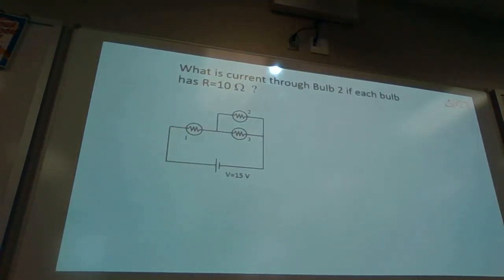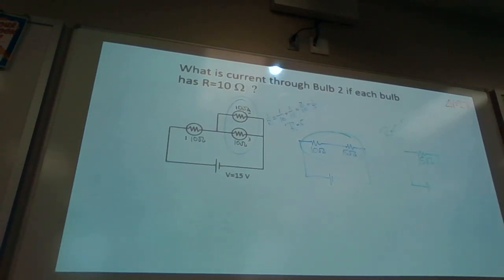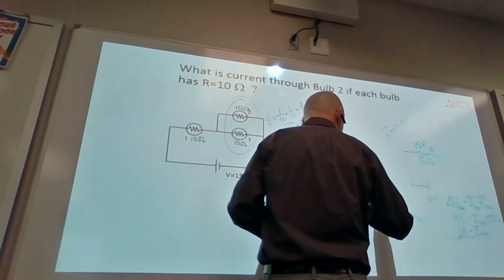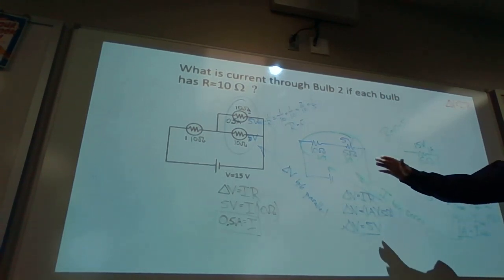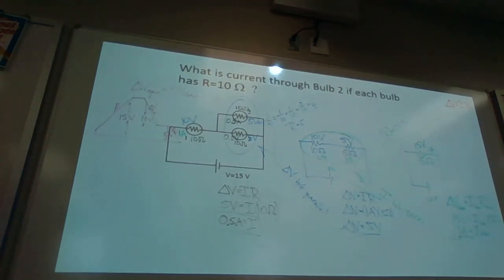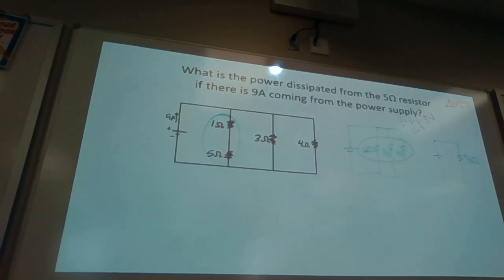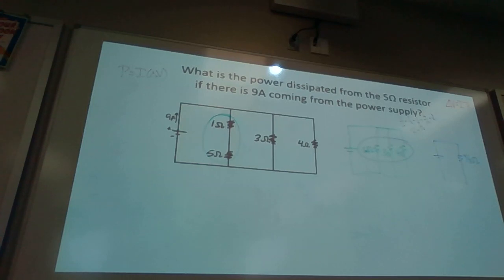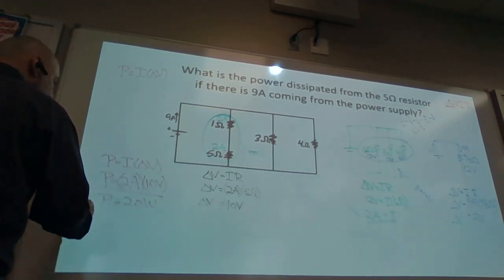Individual Resistor in Combination Circuit Feb 17 Intro Physics